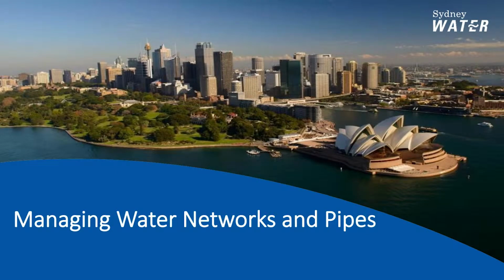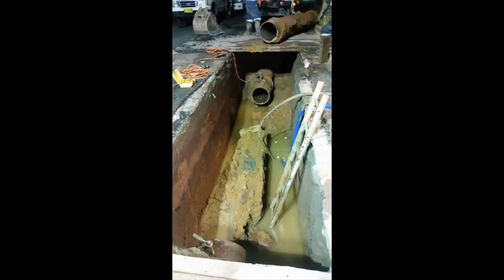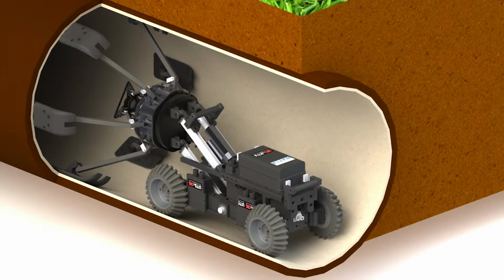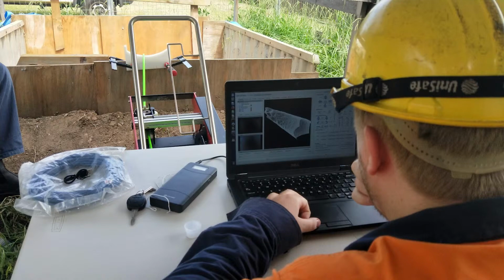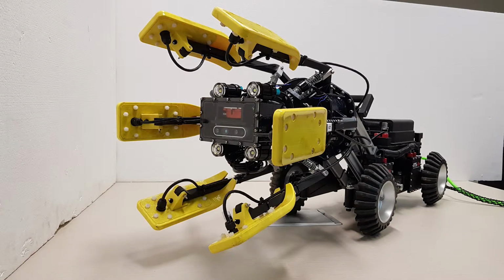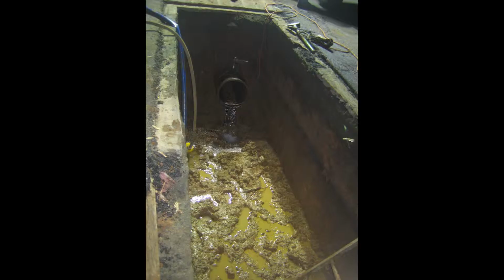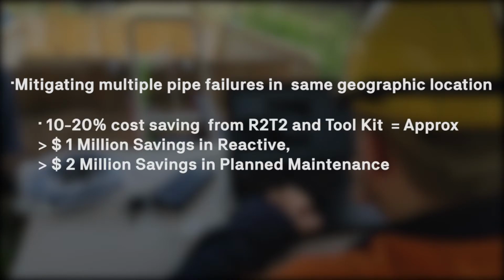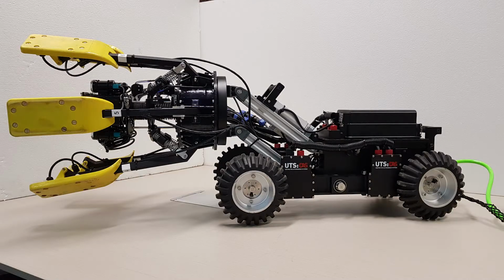R2T2 - A Rapid Response Pipe Inspection Robot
A rapid response robot developed in collaboration with Sydney Water for the non-destructive inspection and assessment of critical water mains. Aim is to inspect the state of a large main (pipe wall thickness) after a failure has occured, in the limited window of operation before the pipe is repaied and supply restored. Fast operation and sensing is essential for as much pipe coverage as possible.